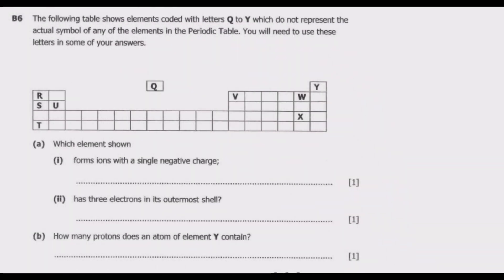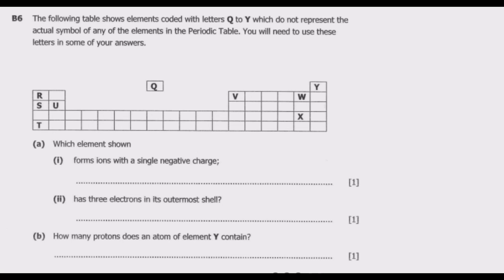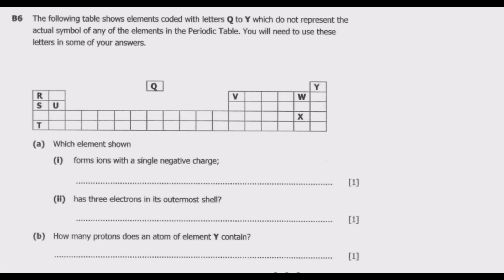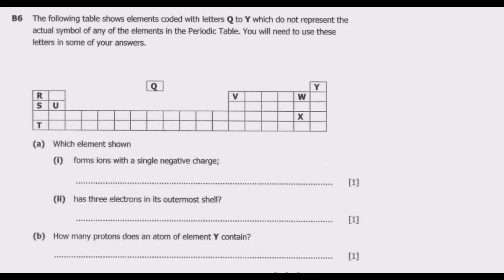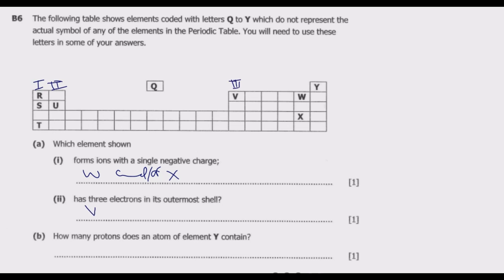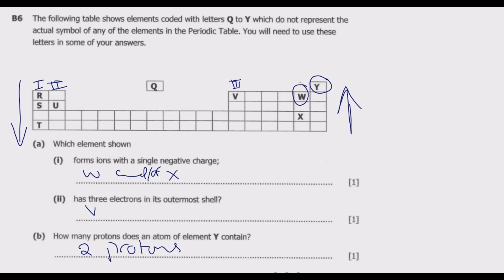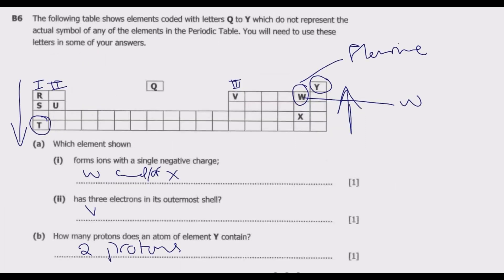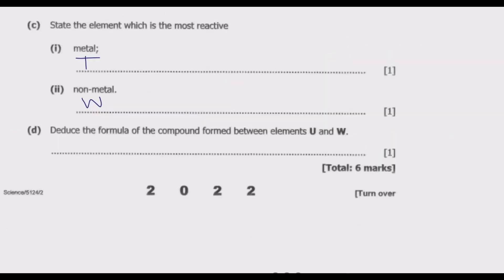2022 GCE SCIENCE PAPER 2 QUESTION B6